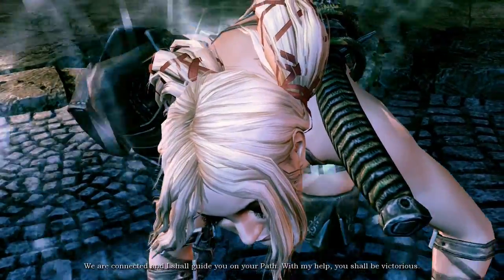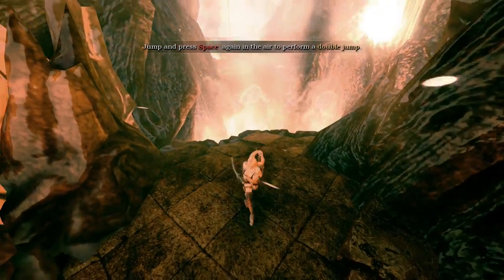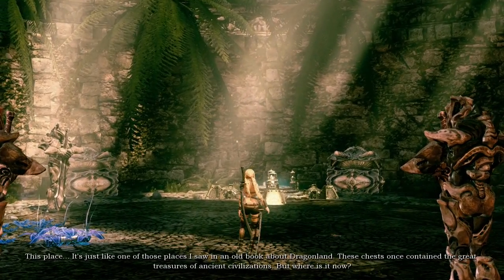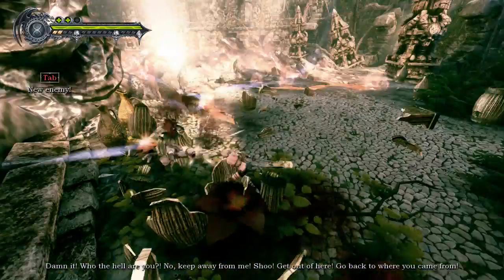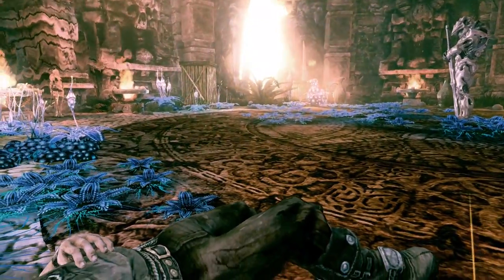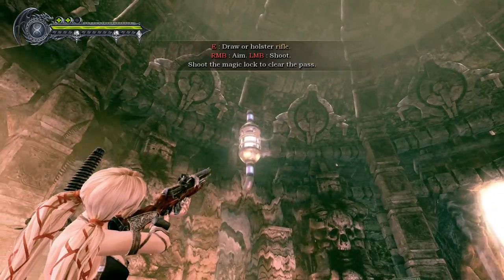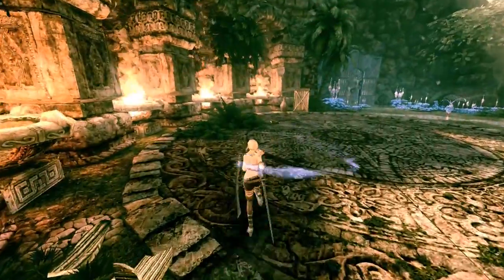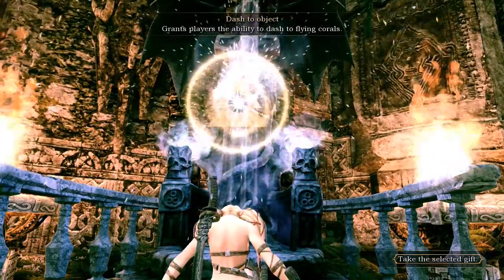Let's Play Blades of Time ▶ Episode 1 (Blind)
A blind play through of Blades of Time. Not really sure what to expect of this game. As far as I can tell it's a hack and slash sort of game with reversing / freezing time mechanics.

"Ayumi, the gorgeous gun and sword-wielding treasure hunter, sets out on a journey to an ancient island in search of new adventures. While rich in bounty, the island is also filled with the magic of Chaos, being at the same time home to blood thirsty monsters. With a host of colorful characters, eye-popping visual appeal, tons of treasure and a huge variety of combat skills to master, Blades of Time will bring just as much fun and satisfaction both to gamers that are new to the action adventure genre and to experienced players."